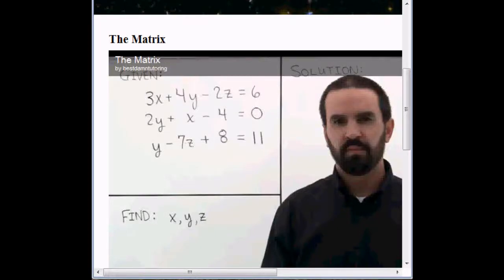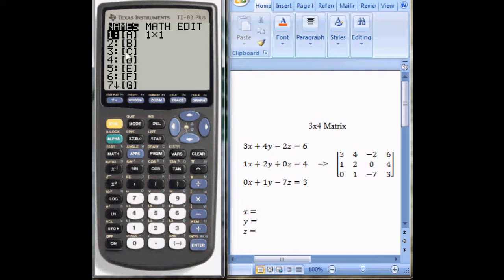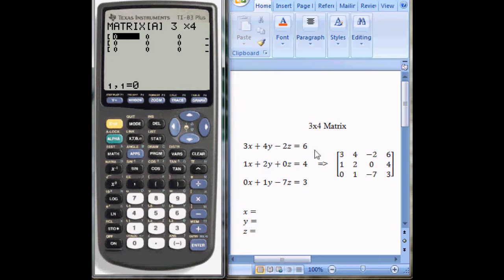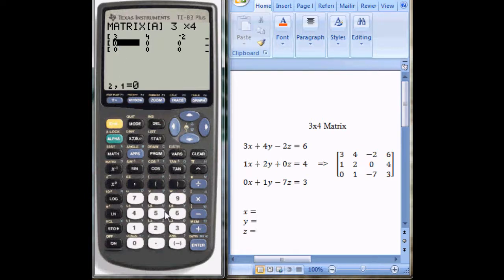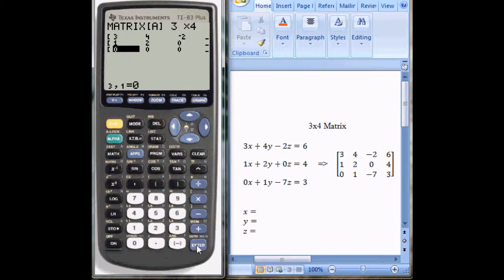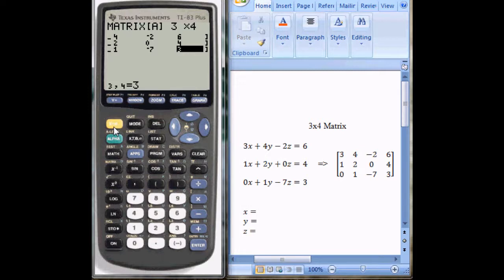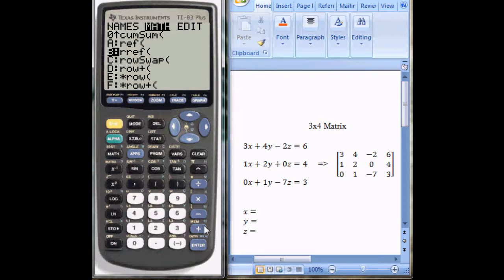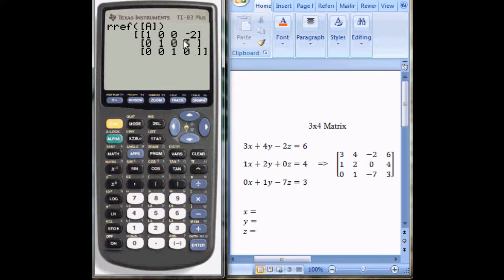The Matrix rrefTi-83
This is a video response for The Matrix Included in this video is how to use the matrix editor and solve a system of linear equations using reduced row echelon form (rref) on a Ti-83.